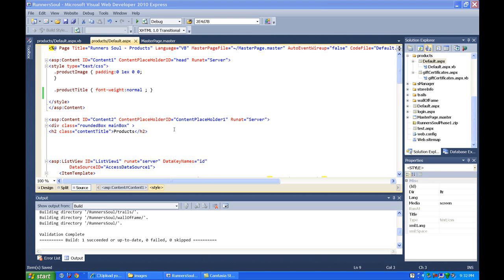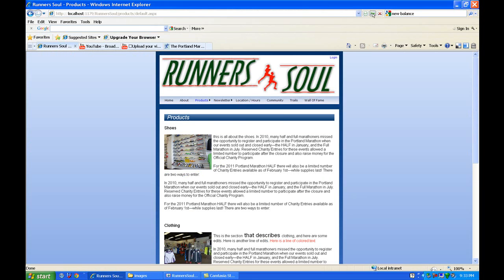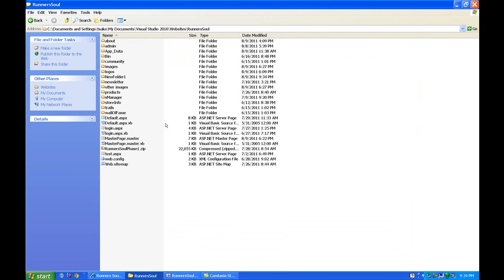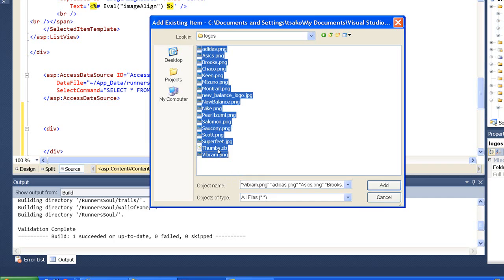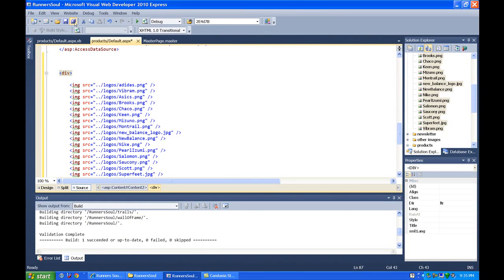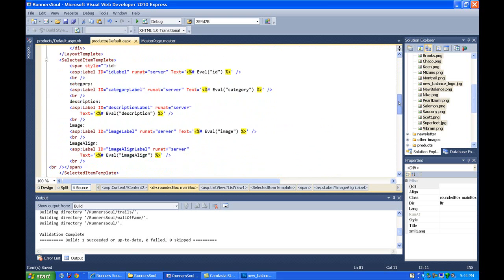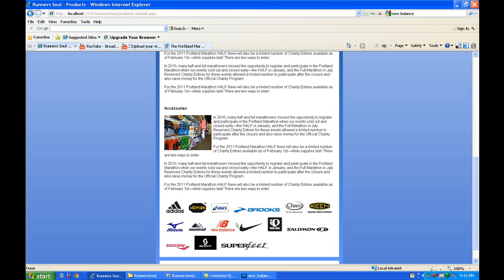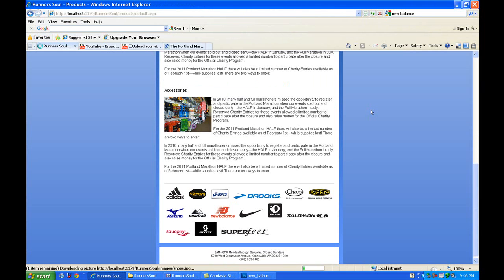asp b14 remove extra space and add logos to products page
Video 14 in the series that demonstrates updating an ASP.Net web site after getting user input and feedback. In this video we continue to work on the visual design for the Products page. The extra space between product sections is removed, and the logo images are all added to the bottom of the page.